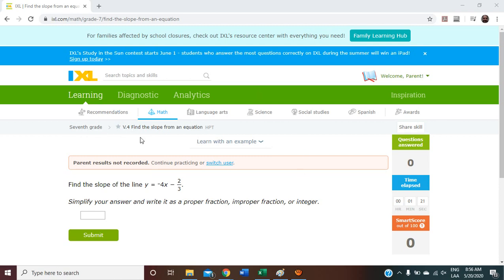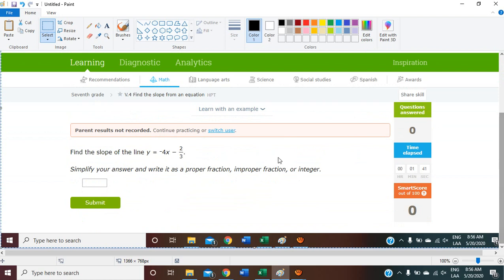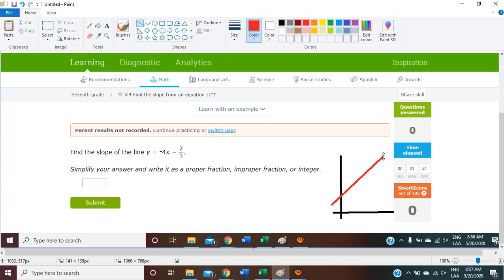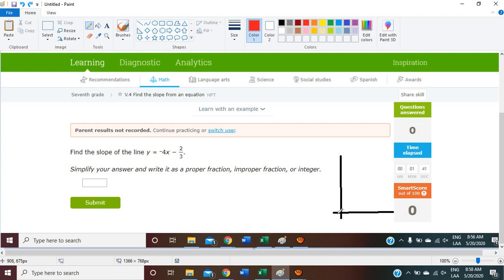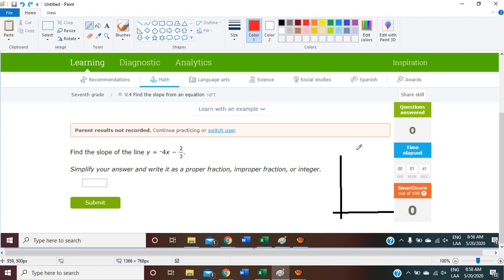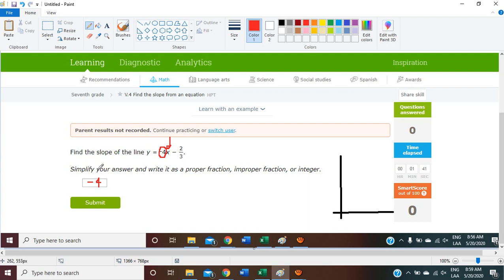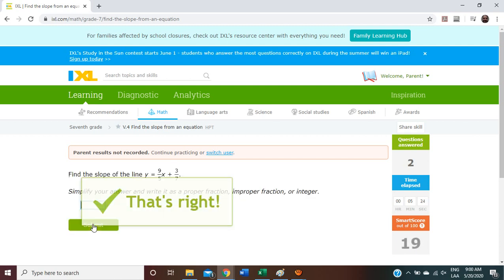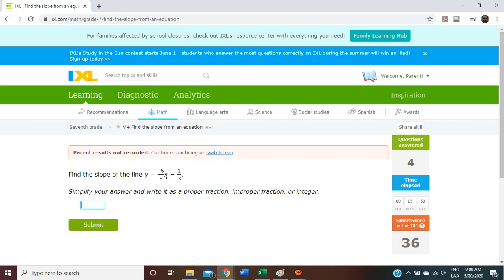7.V.4 Find the slope from an equation